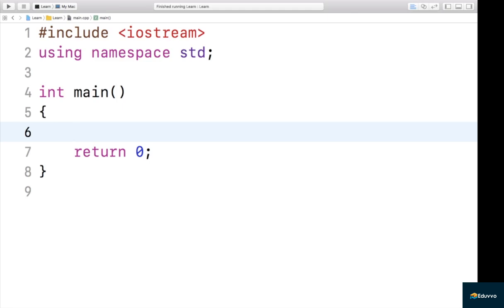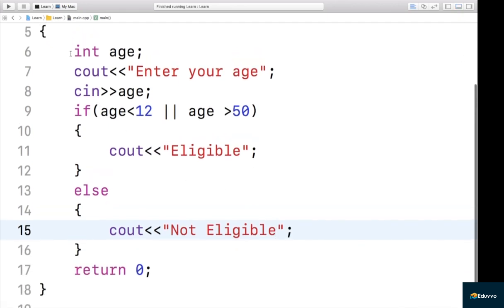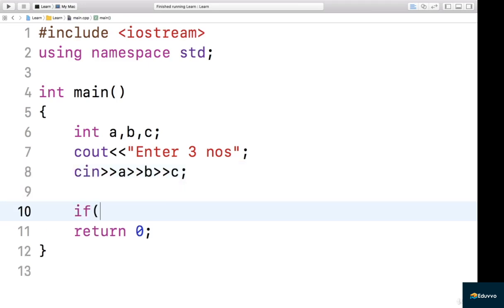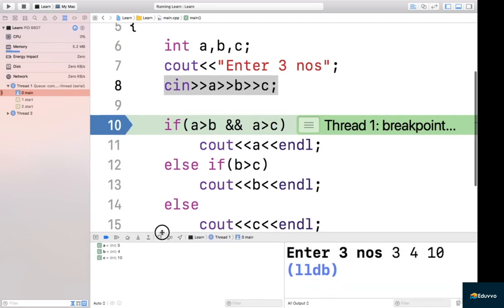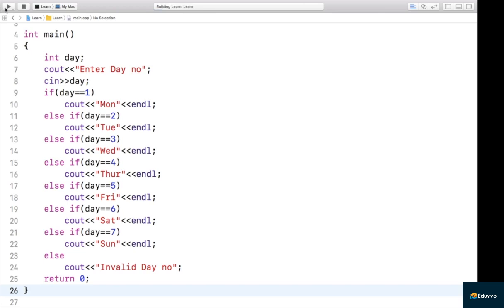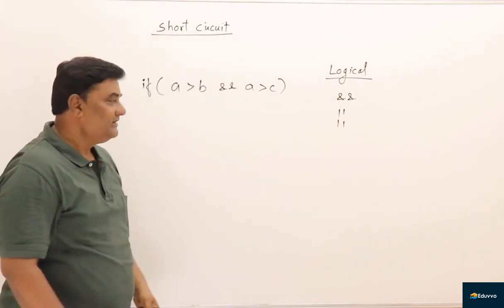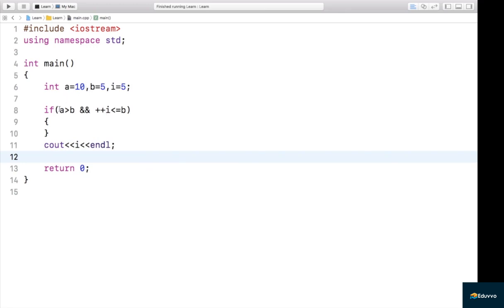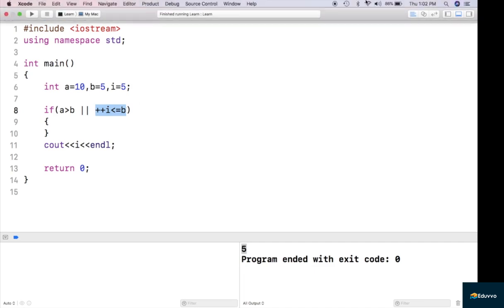C++ programming for beginners Lecture 11